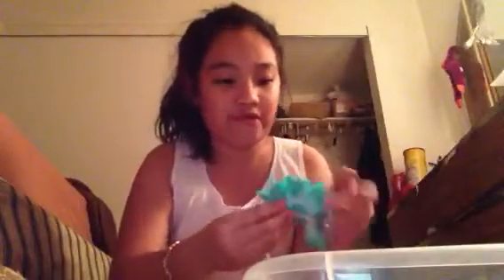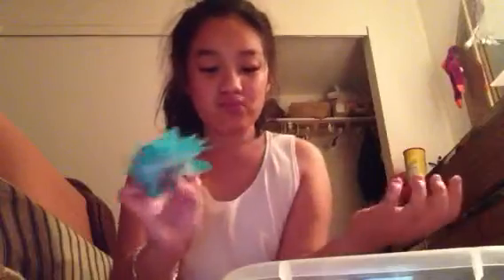My hair accessories collection